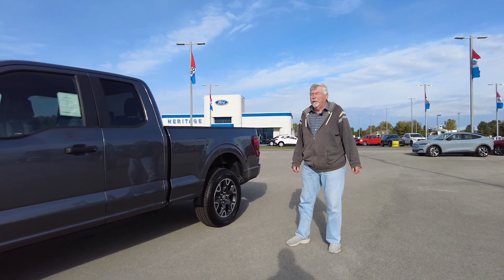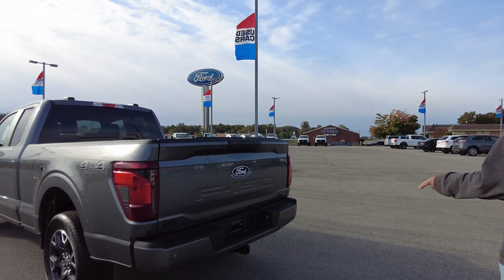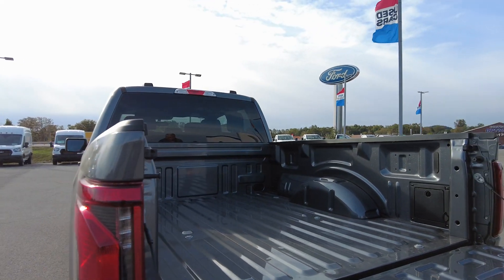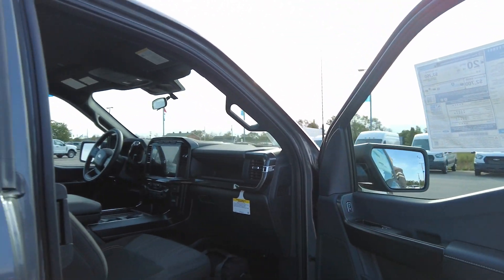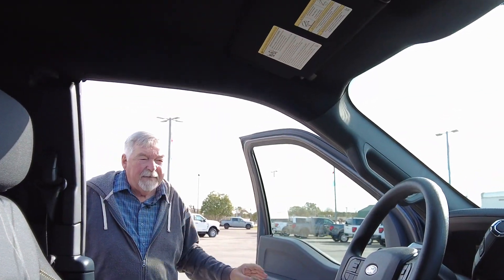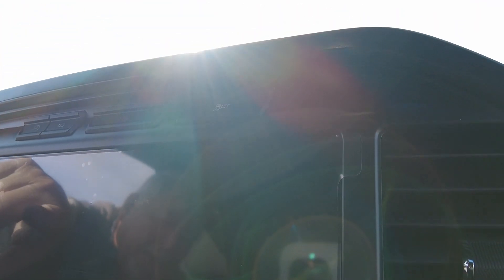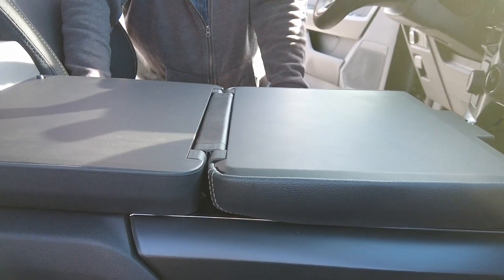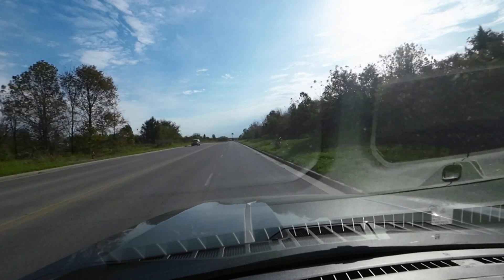REVIEW | 2024 F-150 STX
Join Heritage Ford Product Specialist David Hinote on a walk-around review and test drive of this 2024 FORD F-150 STX!

00:00 INTRO
00:20 EXTERIOR FEATURES OF THE 2024 FORD F-150 STX
01:01 3.5L BED FEATURES
01:46 FOG LAMPS
01:30 2.7L ECOBOOST ENGINE
01:55 BACK SEAT FEATURES
02:23 FRONT SEAT FEATURES
03:46 TEST DRIVE
04:04 OUTRO

Speak to us about ordering your new Bronco, F-150, Super-Duty, Ranger, or Maverick.